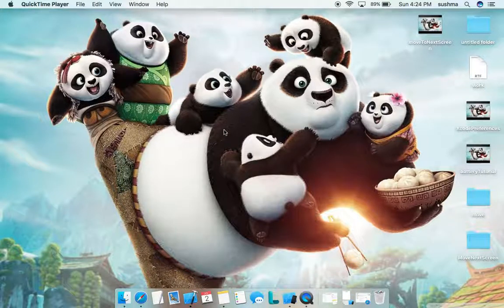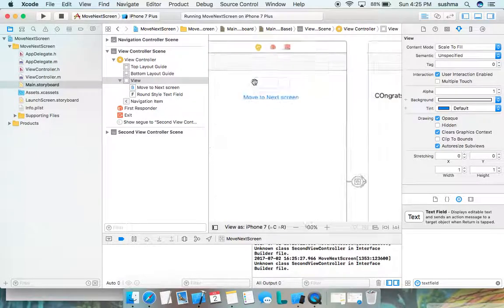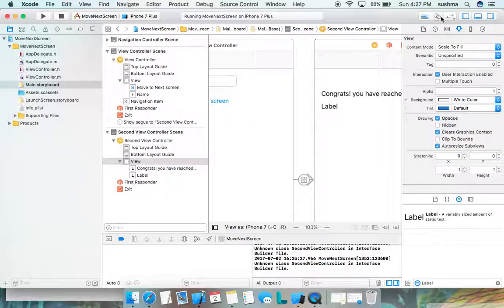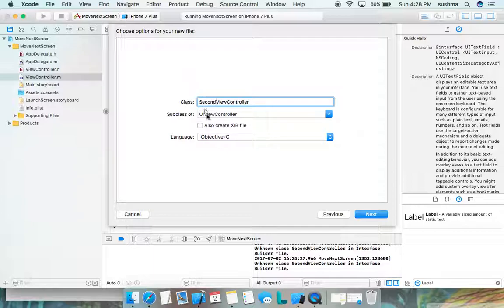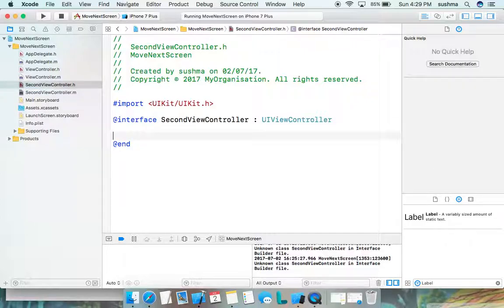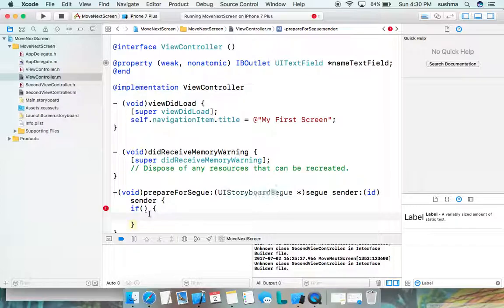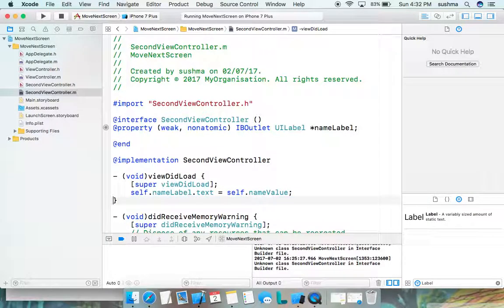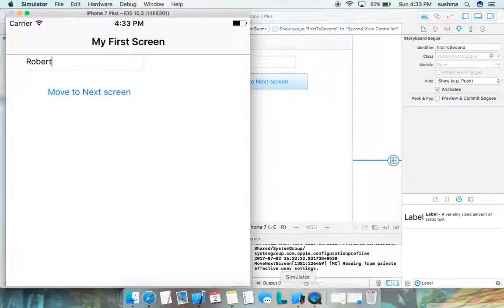How to pass value from one screen to another: Swift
How to pass value from one view controller to another